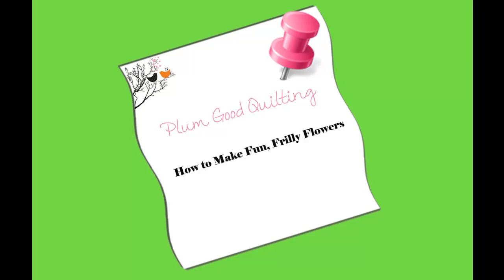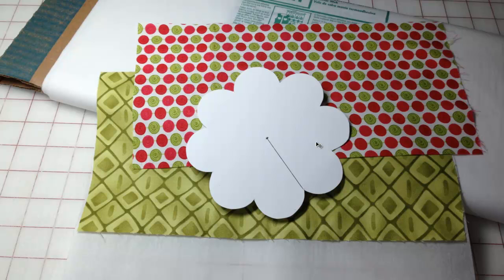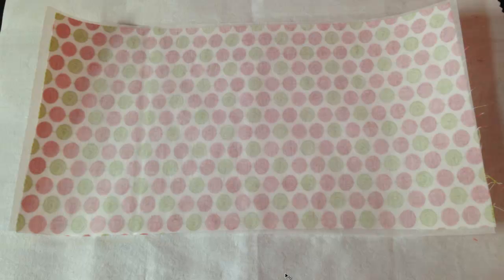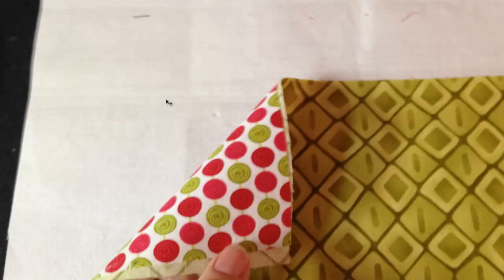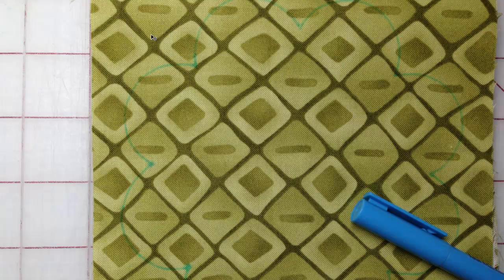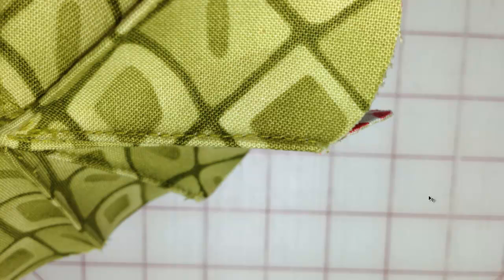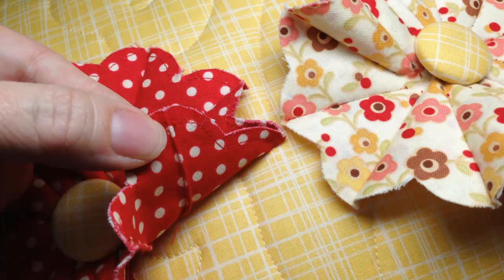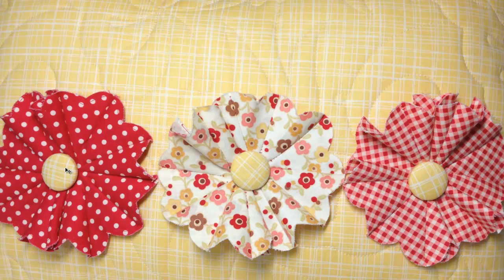How to Make Fun Frilly Fabric Flowers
and join in the creative process. Create some of your own fabric flowers.